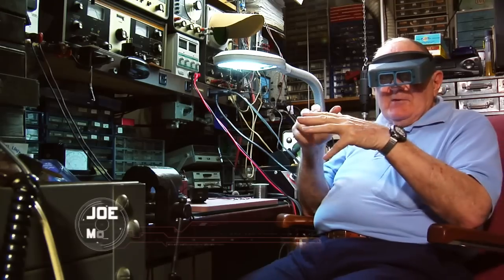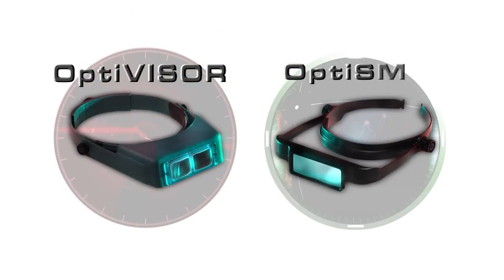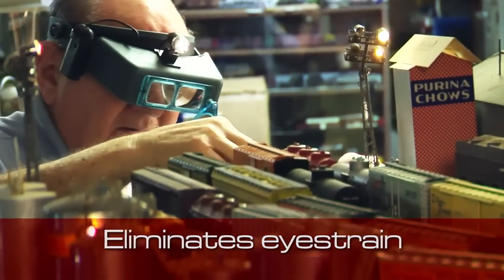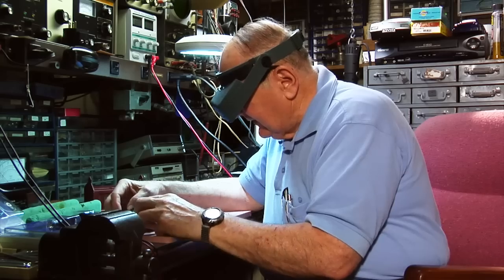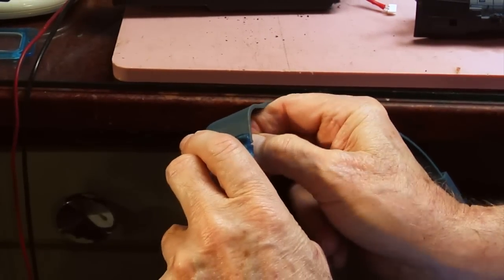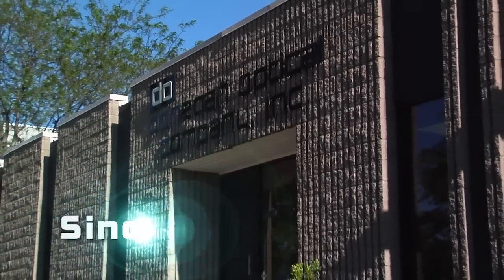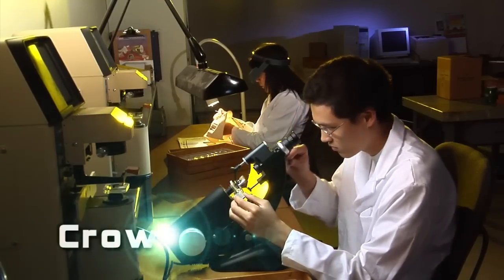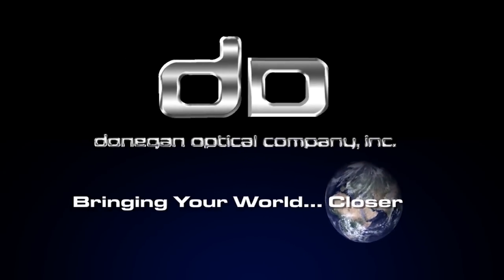Donegan Optical "Hobby" OptiVisor Commercial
The Optivisor is a precision binocular headband magnifier which permits unrestricted user efficiency while reducing eye strain - leaves both hands free and allows  three dimensional vision - used by anyone whose profession or craft requires close accurate work - Can be worn over prescription or safety eyeglasses.

The Optivisor is equipped with these unique features:
- Optical Glass Prismatic Lenses, Ground and polished to precision optical standards, bevel edged and mounted in interchangeable plastic frames.
- The Optivisor tilts - Adjustable pivots allow the visor to be tilted out of the way when not needed and at your fingertips when you need magnification.
- Adjustable headband - Conforms to fit all head sizes - fabricated from a special blend of lightweight material, comfortable when worn for long periods of time.
- High Impact Visor - Provides a tough, durable, always new appearance.
- Genuine Leather Comfort Band - Padded with orthopedic felt, which adds to comfort.